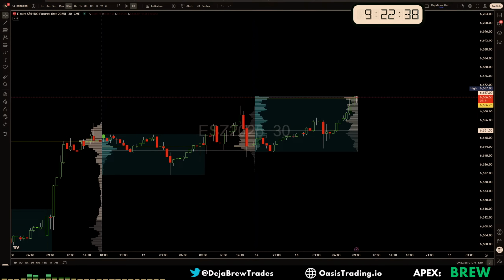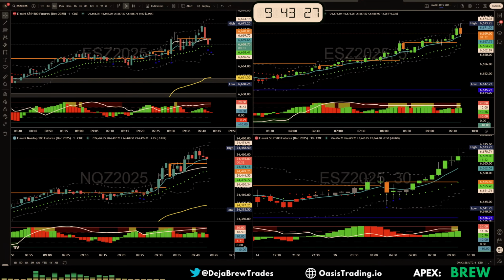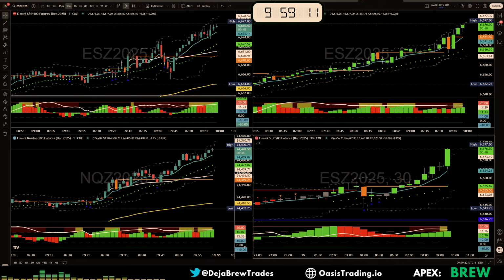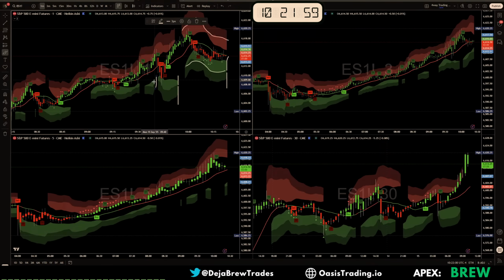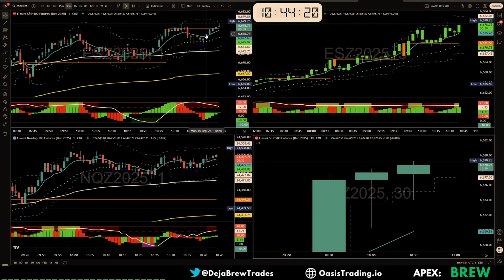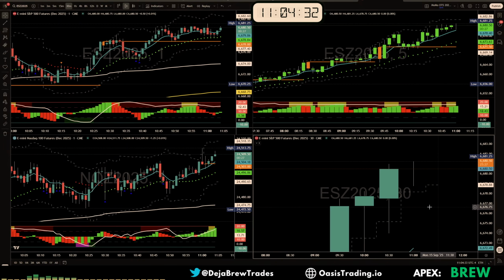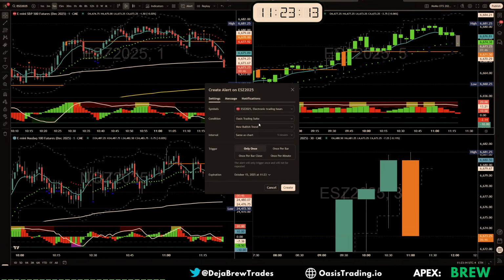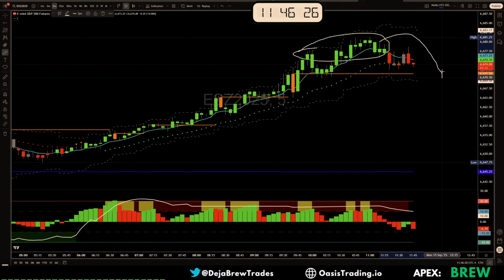🔴Live: Order Flow: Futures & Volume Profile | September 15th.